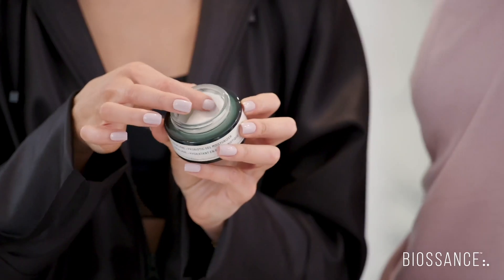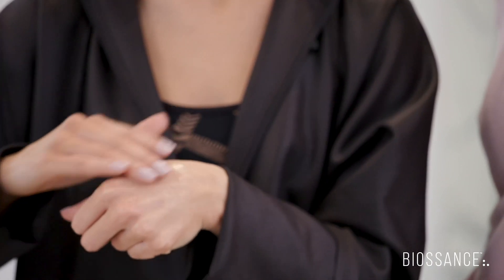GEL HIDRATANTE COM PROBIÓTICOS • By Camila Coelho E Aimee Song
Descubra quais os produtos favoritos das melhores amiga, Camila Coelho e Aimee Song. O Gel Hidratante Pro.Bio com Esqualano é um gel hidratante leve, ultra-hidratante com tecnologia e probióticos para auxiliar a restauração e devolver saúde à pele. Reduz os efeitos dos agressores diários, deixando uma pele mais brilhante e equilibrada.

Formulado com o nosso derivado de cana-de-açúcar, esqualano 100% vegetal ajuda a manter a pele hidratada.